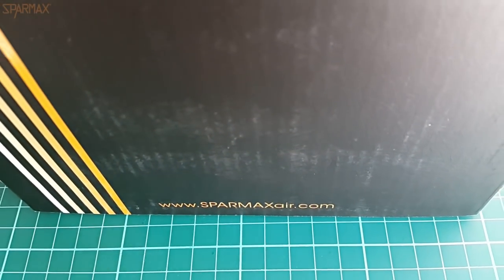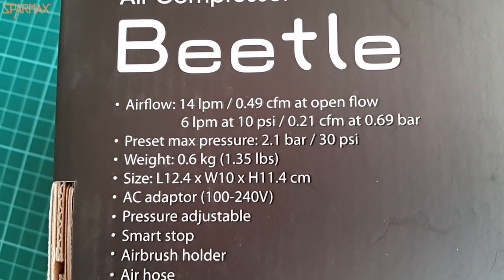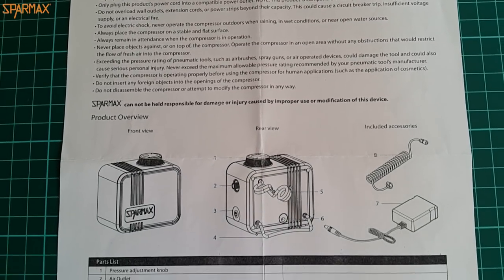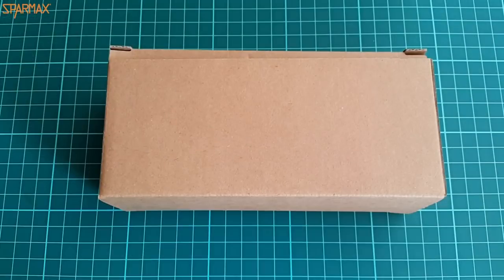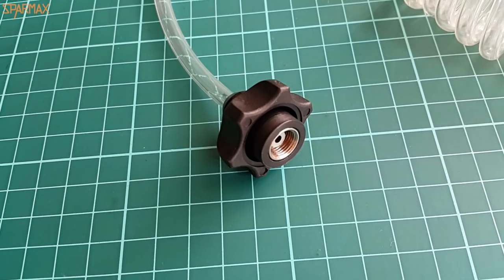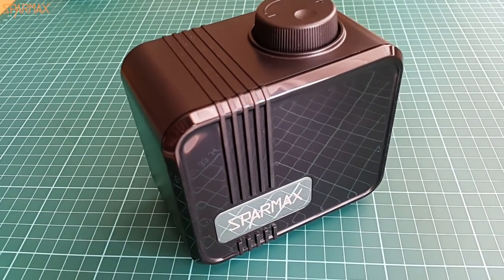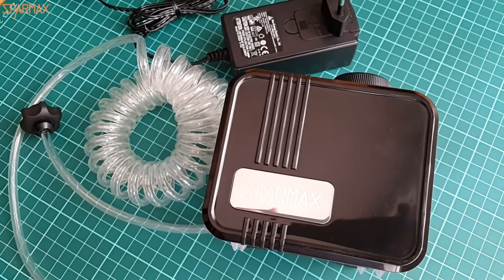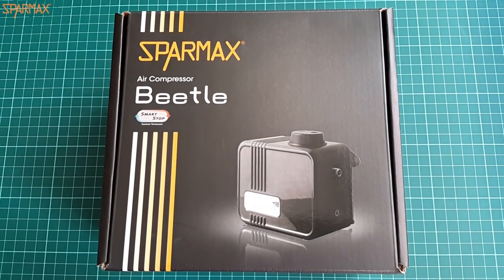Sparmax Beetle Compressor Unboxing & Review - DN Models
This is short Unboxing & Review video of Sparmax very tiny and very useful Beetle compressor. Quiet, small, reliable and neatly looking, Sparmax Beetle is one of the Top 3 compressors for beginner modelers. Even for the experienced, it is useful and comfortable for traveling. Especially for those who present their working skills at modeling shows.
The noise that Beetle produce is around 40 dB, which is slightly over human's whisper. Amazing, isn't it?
Highly recommended!